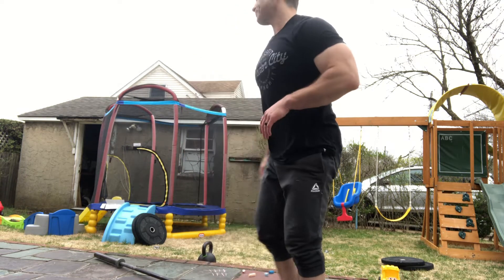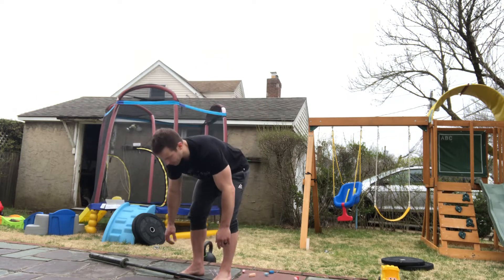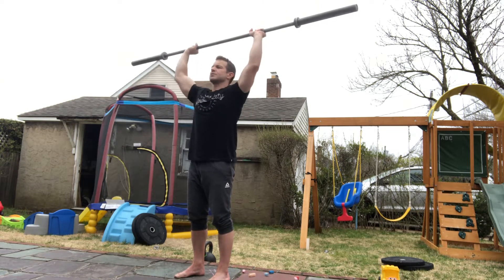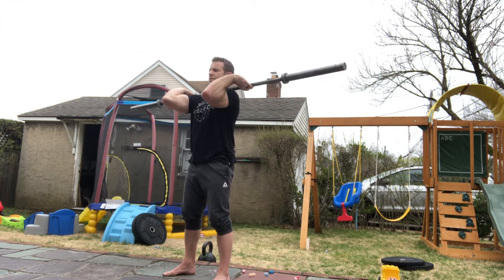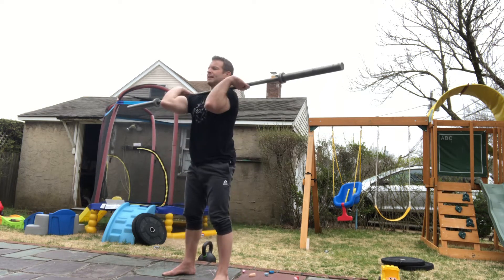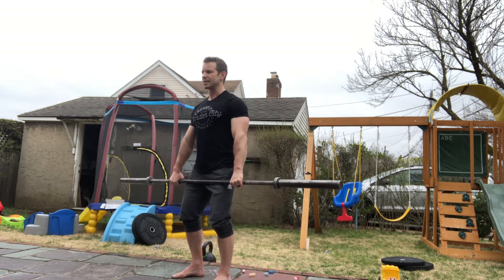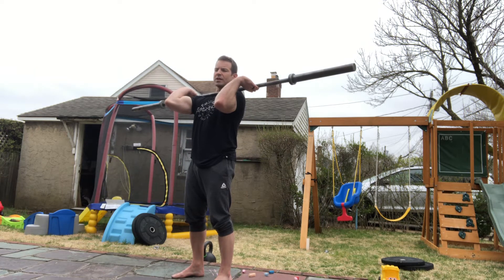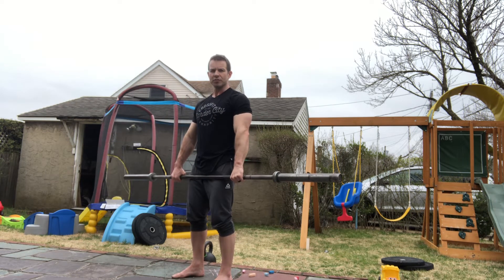Week 2: “One Barbell” Workout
10 sets:
5 Strict Press
7 Front Squat
9 Hang Muscle Clean
11 Deadlifts

Notes:
- Perform each set unbroken without resting the bar on the floor
- Rest as little as possible between each set while still being able to go unbroken on every set
- If you have weight, go as heavy as possible and add weight across the 10 sets
- If you don't have weight and the empty barbell is too light, add 1 rep top each movement each set until you can't